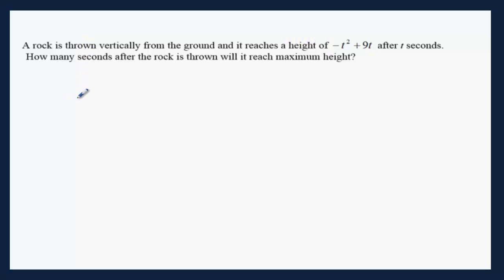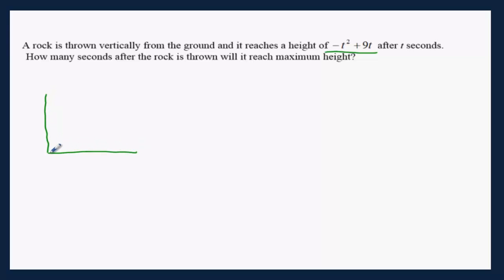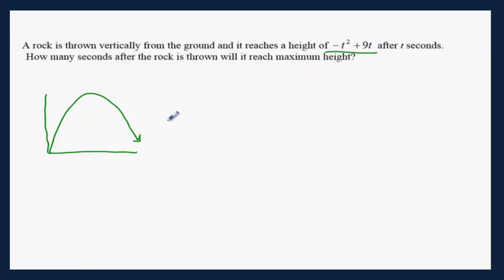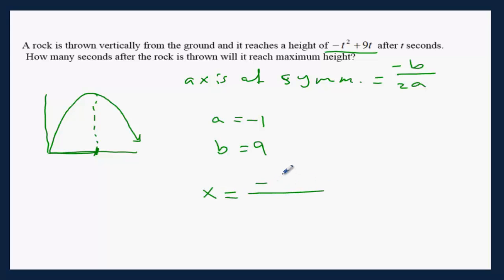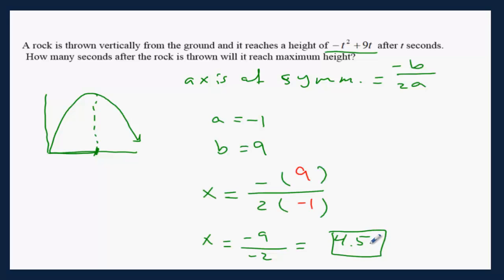T4Q9 Finding the Maximum Height and Axis of Symmetry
Finding the Maximum Height and Axis of Symmetry. Vertex of a parabola.
NC MATH 1 EOC TEST#4 Question #9